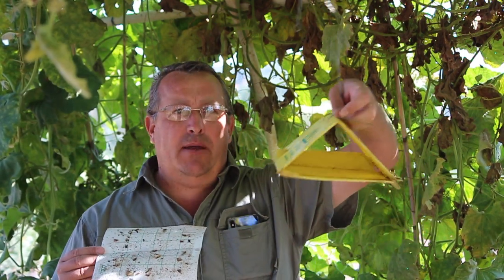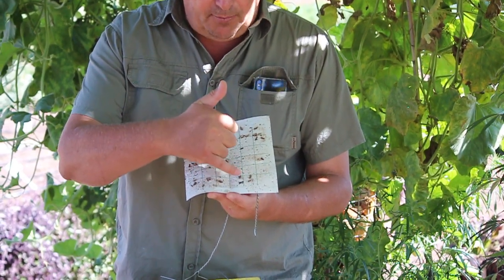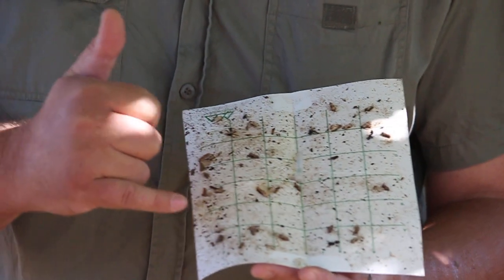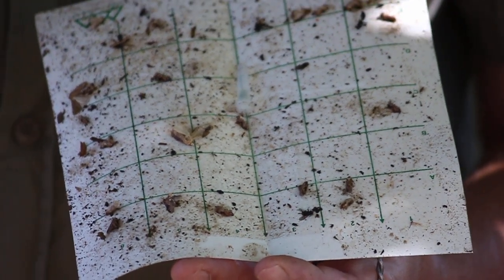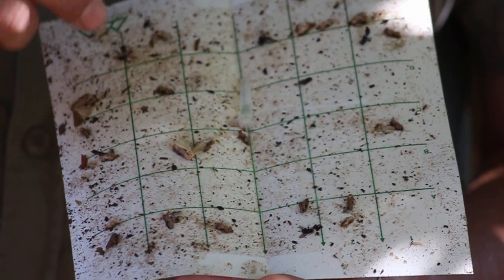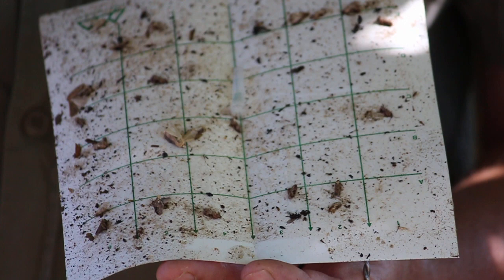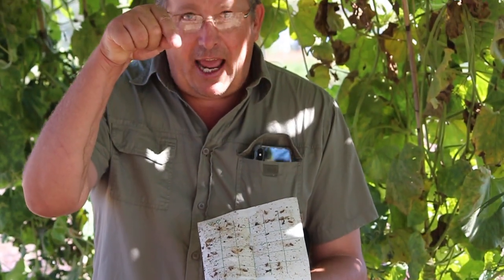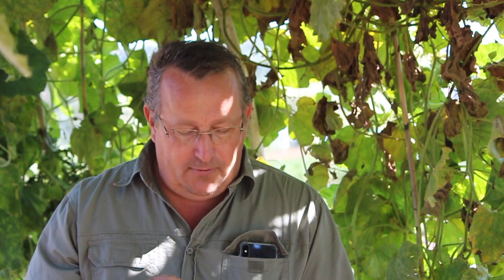False Codling Moth: South Africa's most destructive fruit pest.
The False Codling Moth is South Africa's #1 most destructive fruit pest. Everyone is thinking it's fruit fly destroying their fruit, when instead it's probably the False Codling Moth, or even a combination of both.